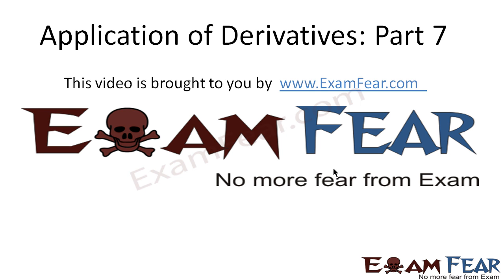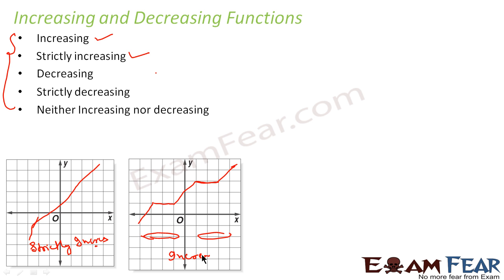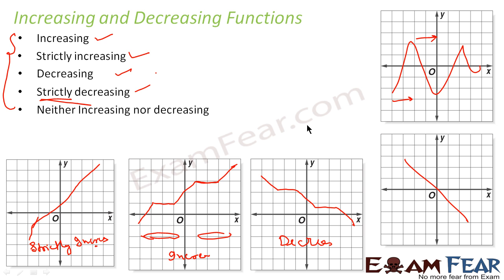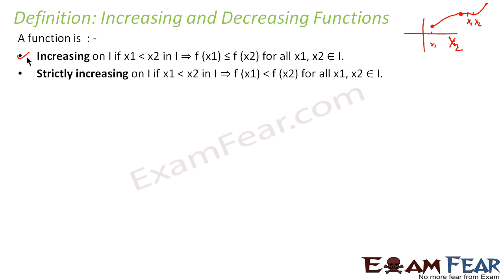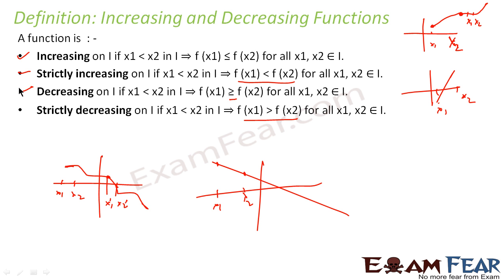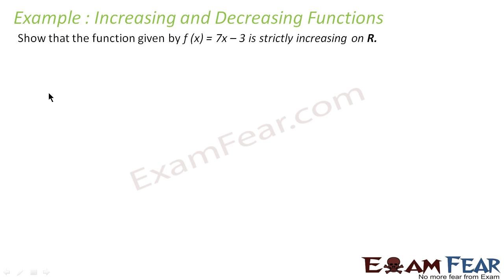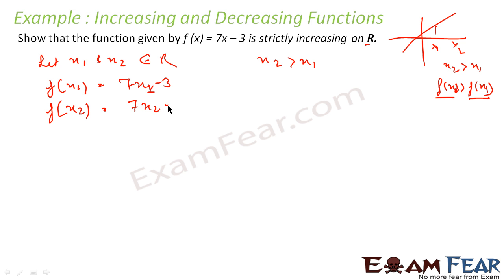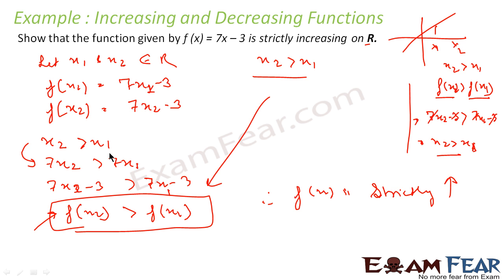Maths Application of Derivatives part 7 (Increasing, decreasing function) CBSE Mathematics XII 12